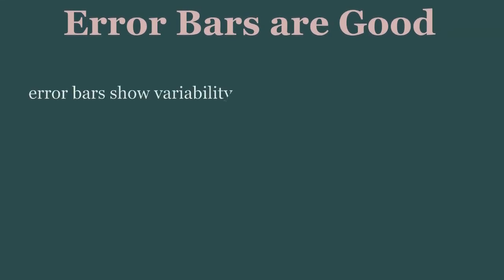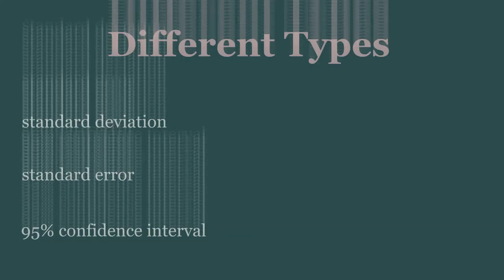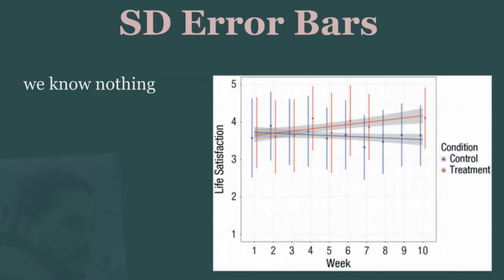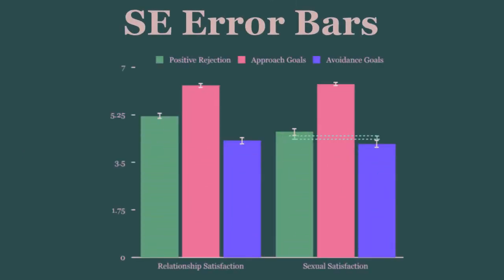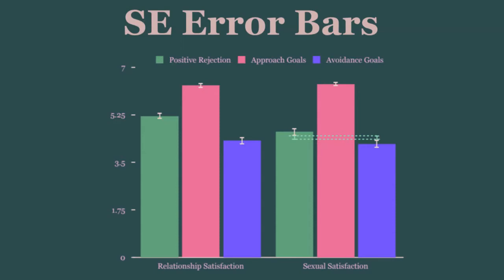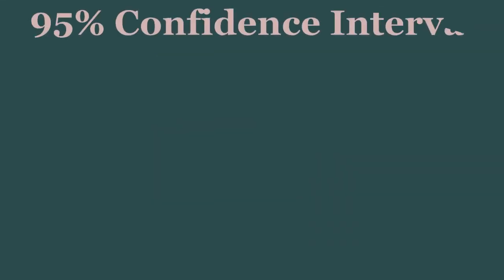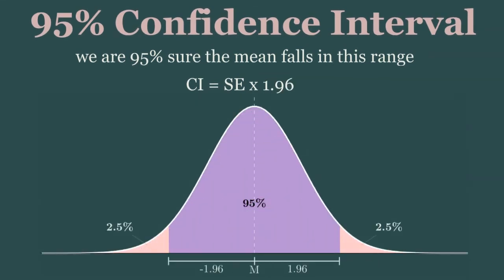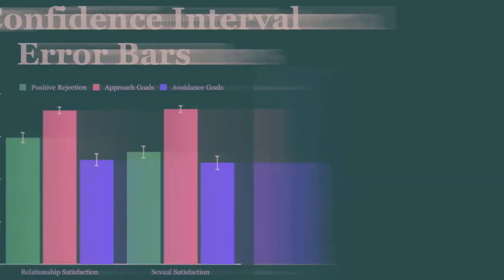Graphs and Error Bars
Quick overview of the different types of error bars you see in papers, as well as why I prefer the 95% confidence interval.